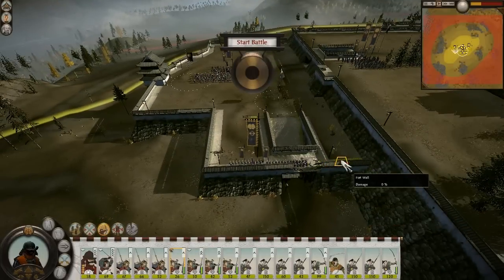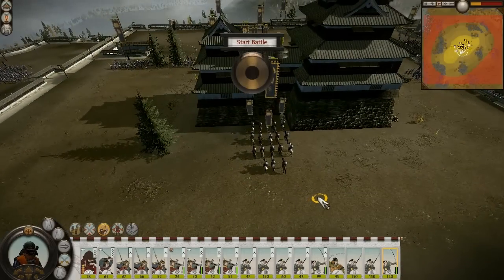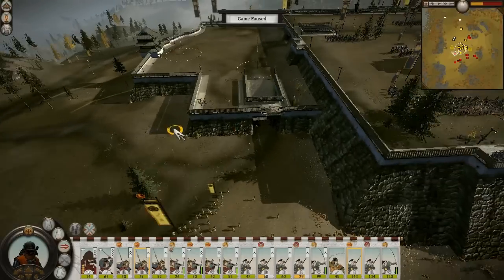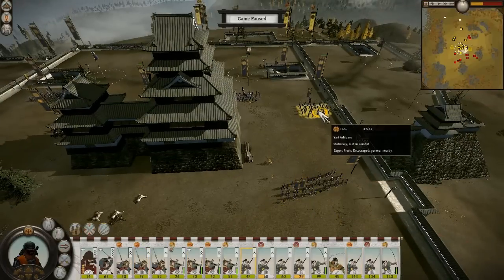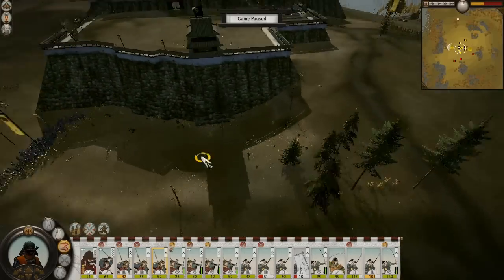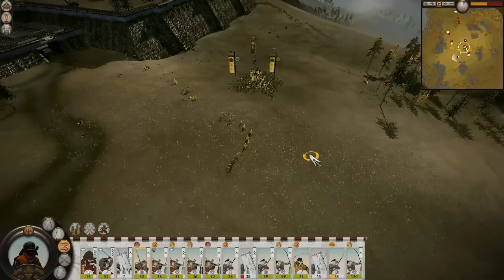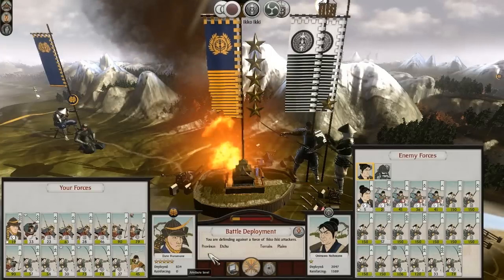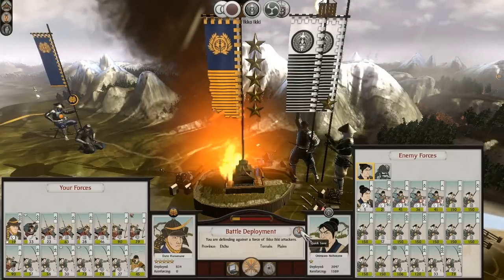Let's Play Total War: Shogun 2 pt 24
We have an encounter with the Oda clan that goes reasonably well considering my lack of satisfaction with my performance.